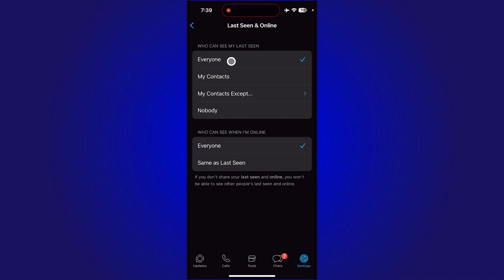How to remove or hide your last seen and online on whatsapp from friends,wife,gf or family